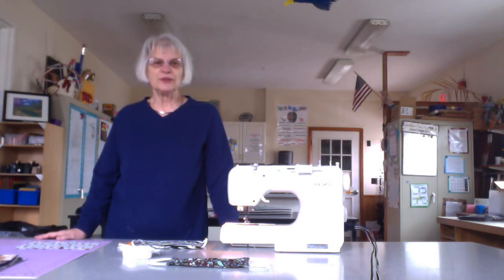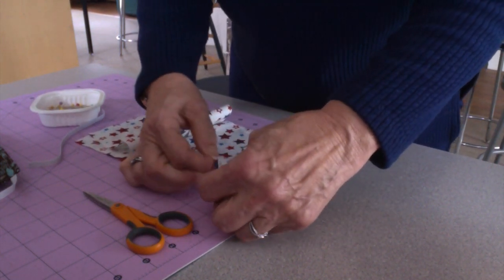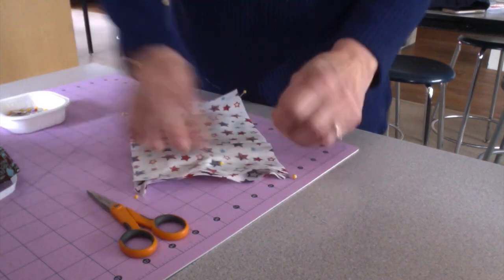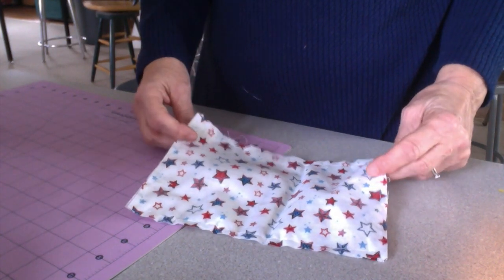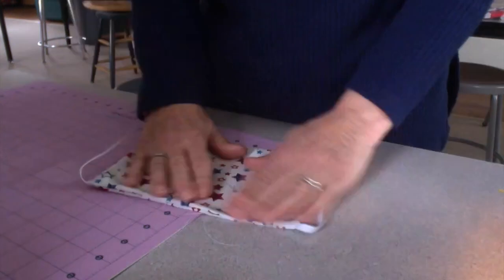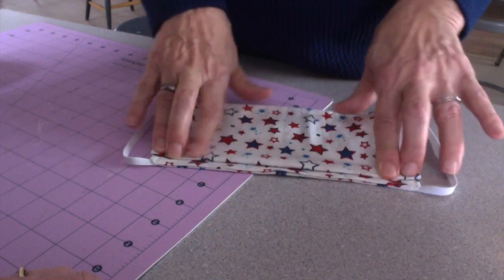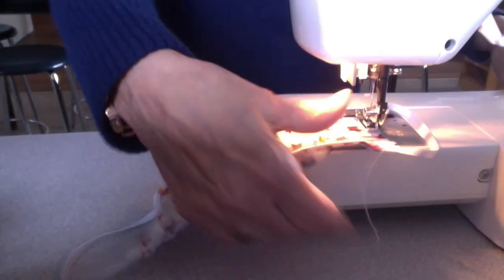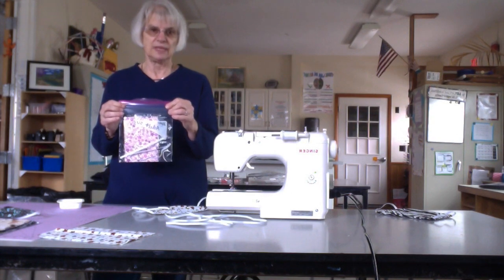Sewing Masks for Concord Hospital with Mrs Terrell